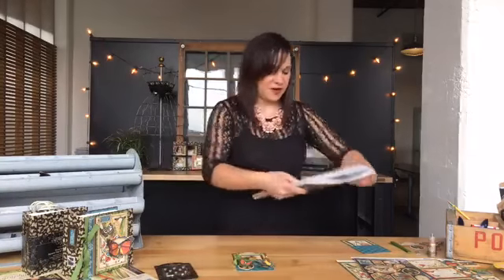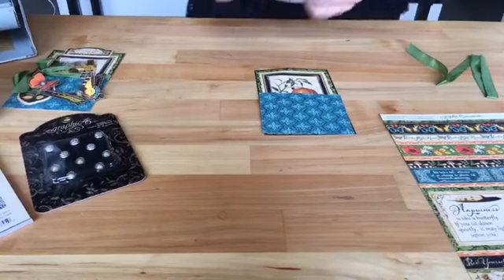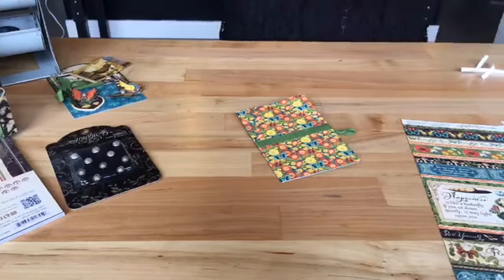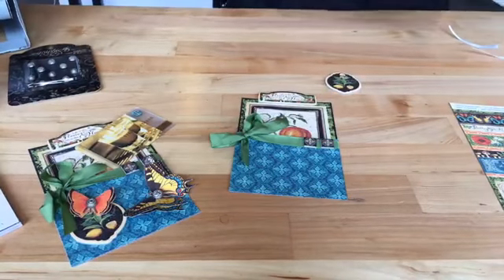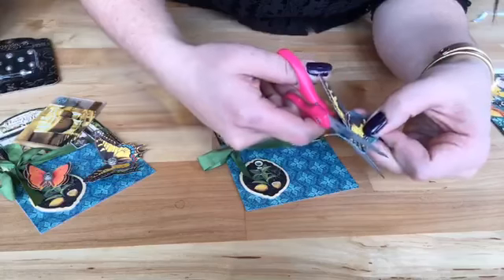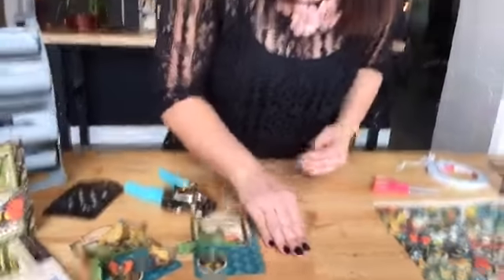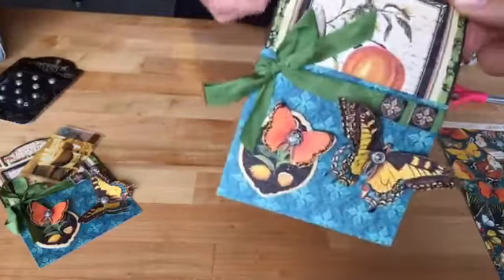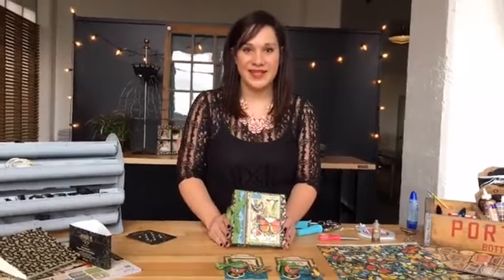SimplyG45 Gift Card Tutorial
Simply G45 tutorial: Create a gift card holder in just minutes using our Nature Sketchbook collection. Let us know how you'll be using this collection to help spread the wings of inspiration.

Want more tutorials like this?